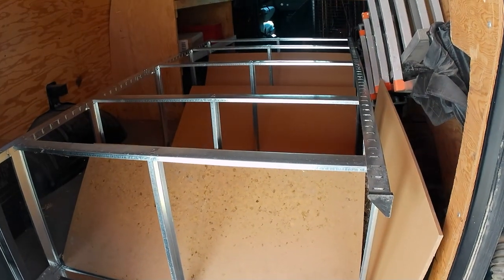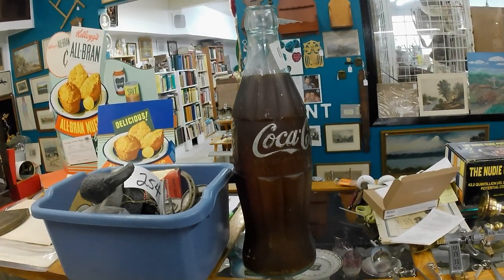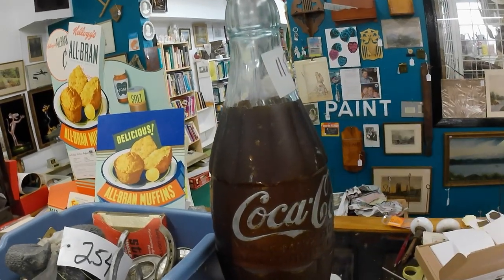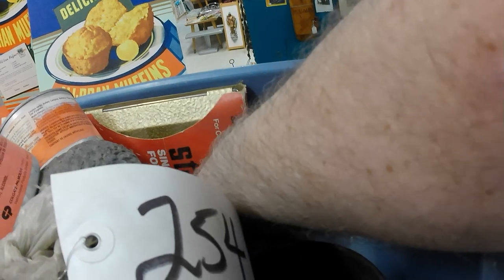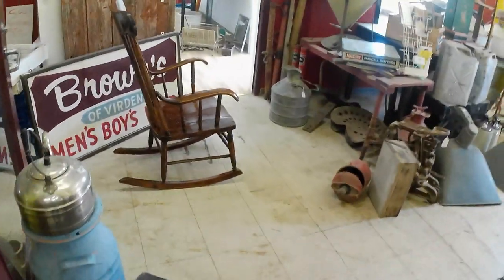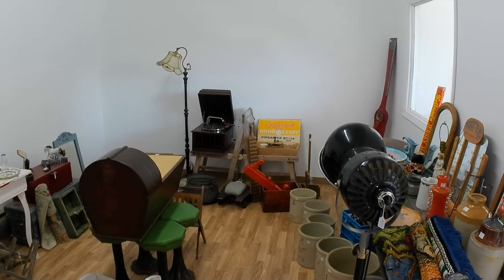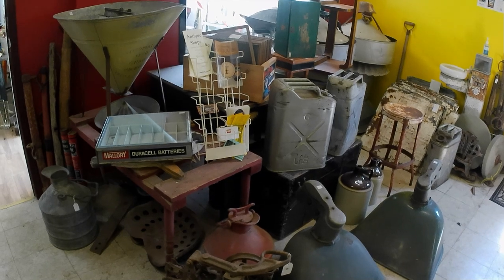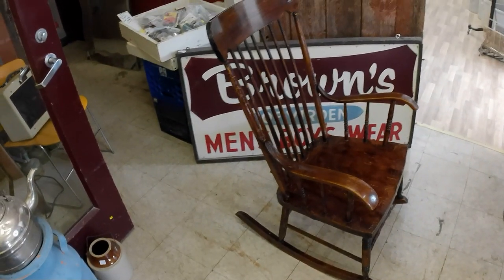MINI HAUL from 2 AUCTIONS and RECENT SALES UPDATE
Auctions have been slim lately, but Bear bought a few things. In this video you will also see an update on some of his recent sales!